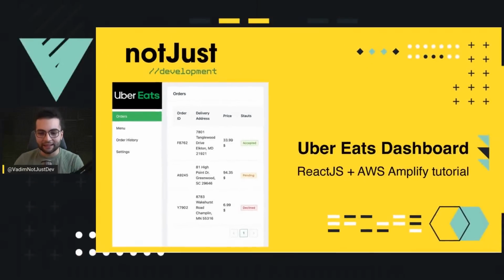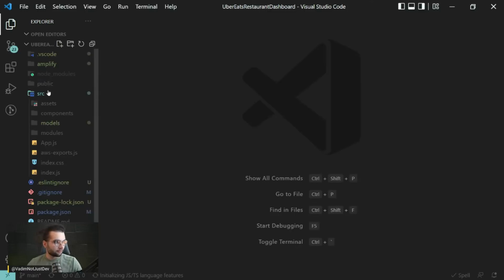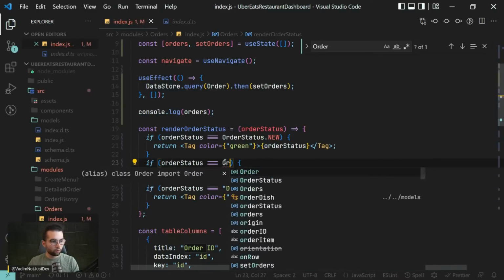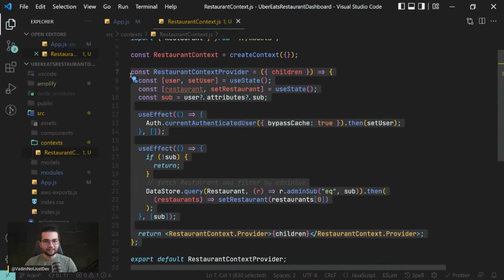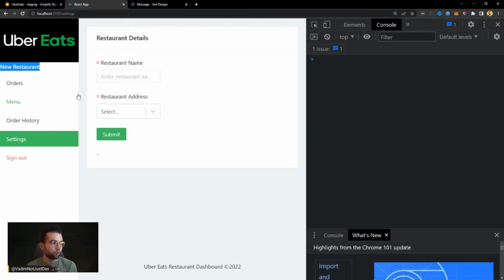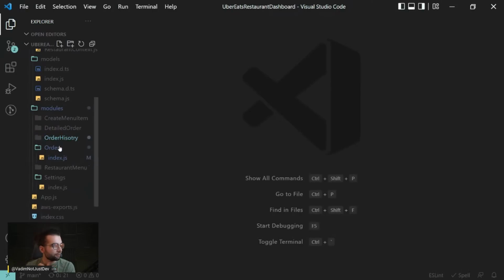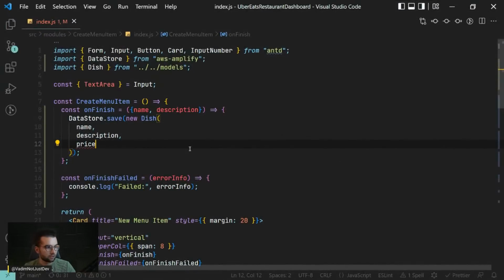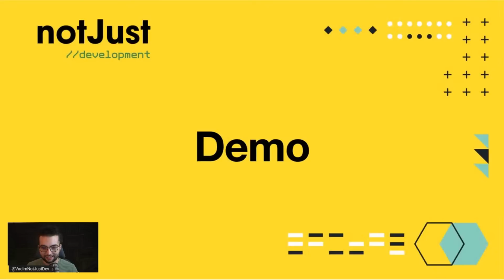Let's build the UBER EATS Dashboard with ReactJS and AWS Amplify 🔴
In this tutorial, you will learn how to build a Dashboard with ReactJS and AWS Amplify. We will do that by building the Uber Eats Dashboard for orders and menu management.

Timecodes:
0:00 Introduction
0:32 Today's Build
5:51 Prerequisite
6:32 Getting Started
16:55 Configure Amplify
31:45 Update the Data Model
36:44 Authentication
49:27 Fetch Data with DataStore
1:07:07 Restaurant CRUD
2:08:48 Orders CRUD
2:51:05 Menu CRUD
3:13:09 Realtime Orders with Subscription